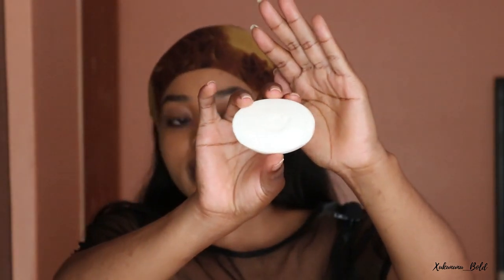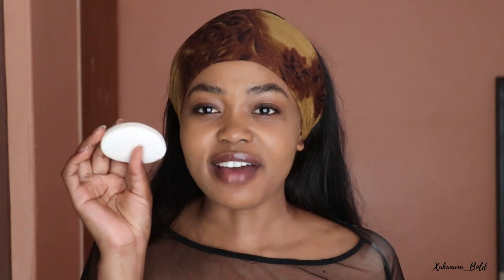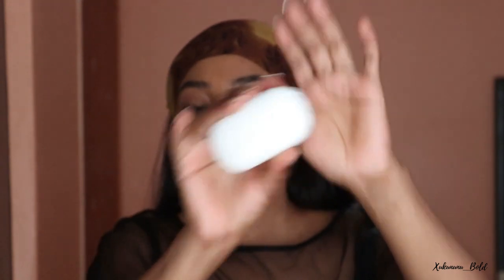BEST SOAPS FOR MY ACNE PRONE SKIN, ACNE SPOT/ DARK MARKS, IMPERFECTIONS 2020